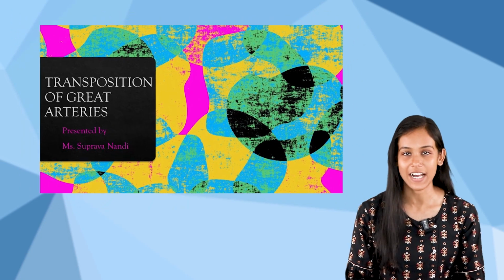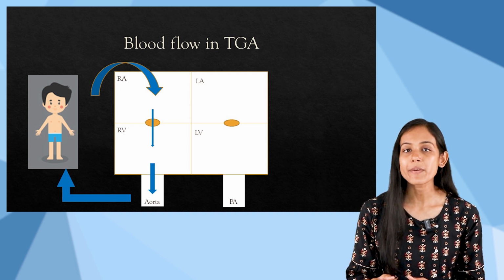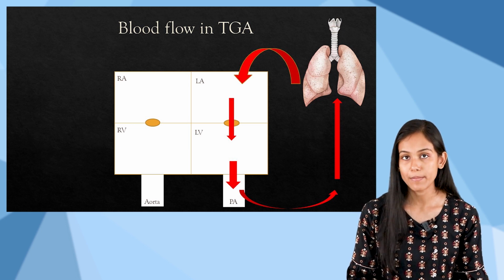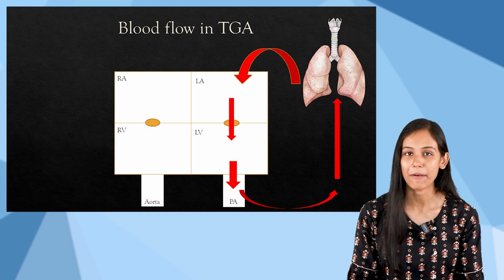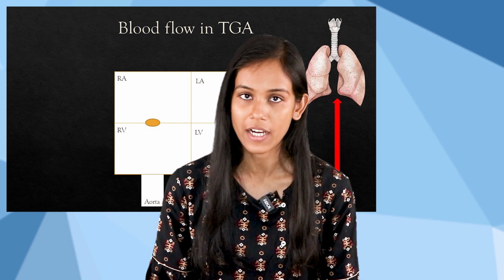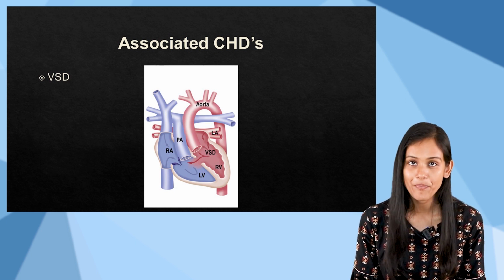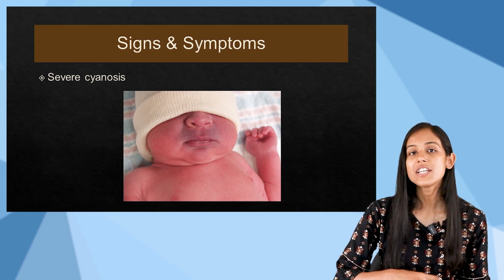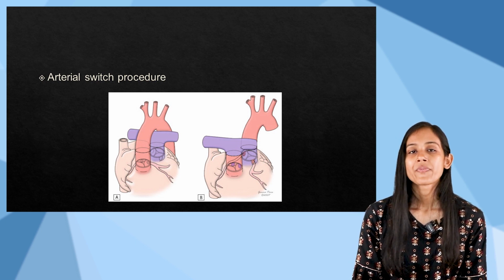TRANSPOSITION OF GREAT ARTERIES